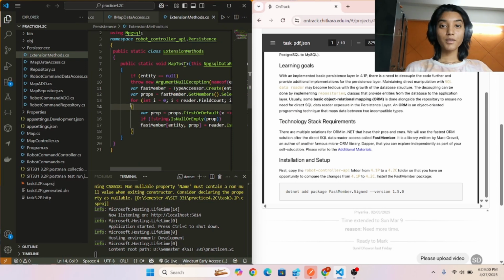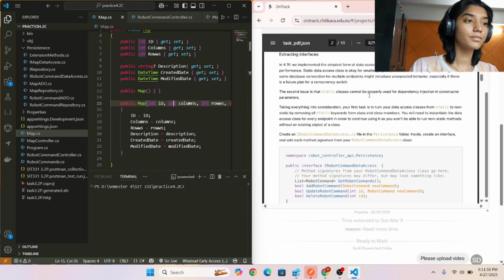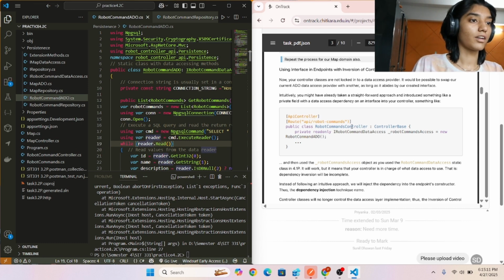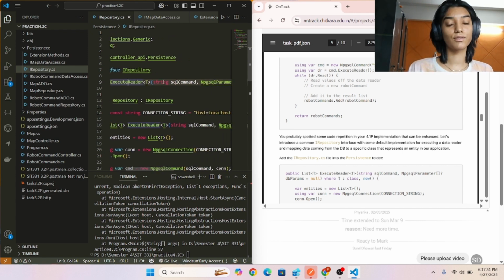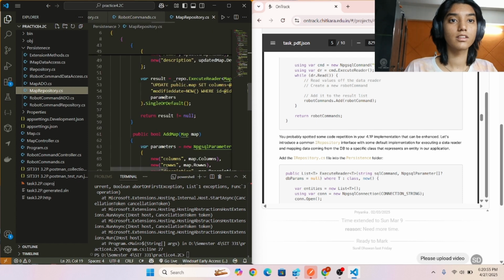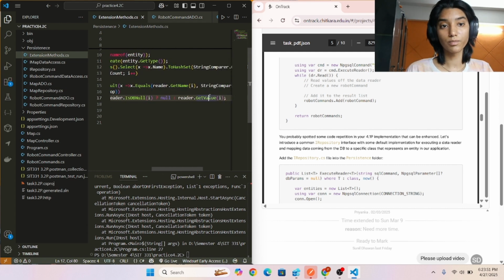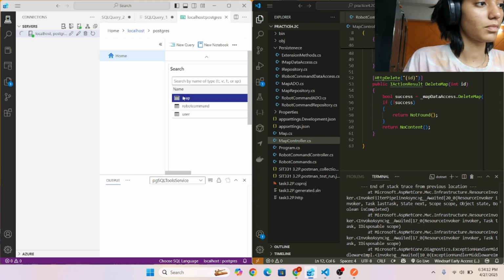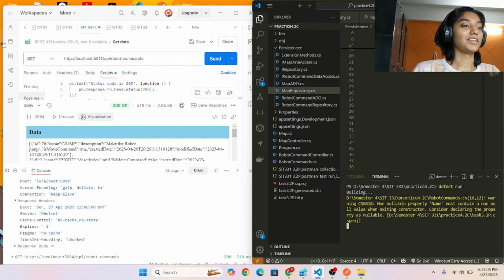Decoupling ASP.NET Core API using Repository Pattern | FastMember ORM | Extension Methods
In this video, we explore decoupling the persistence layer of an ASP.NET Core Web API by applying the Repository Pattern combined with FastMember-based ORM and Extension Methods.

We start by transforming static data access classes into clean, interface-driven repositories (IRobotCommandDataAccess, IMapDataAccess), making the backend more maintainable and future-proof.

We also implement FastMember to dramatically improve data mapping performance, replacing manual SqlDataReader handling with automatic object-relational mapping (ORM) using Extension Methods.

✅ Implementing Repository Pattern for RobotCommands and Maps
✅ Decoupling Application Layer from Data Access Layer (Persistence)
✅ Setting up Dependency Injection for flexible architecture
✅ Using FastMember for high-speed data reading and entity mapping
✅ Creating clean, reusable Extension Methods for ORM functionality
✅ Demonstrating IoC (Inversion of Control) with ASP.NET Core DI
✅ Fixing runtime errors and improving scalability

This tutorial is essential for developers aiming to build clean, scalable APIs and understand professional-grade backend engineering principles.